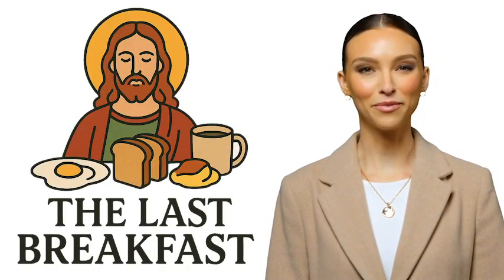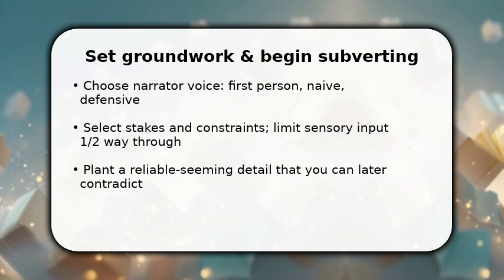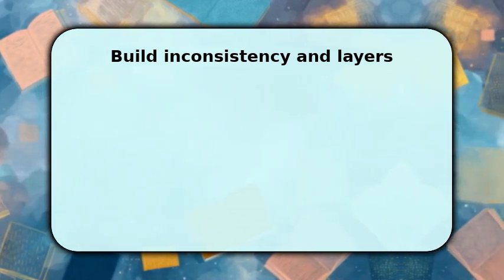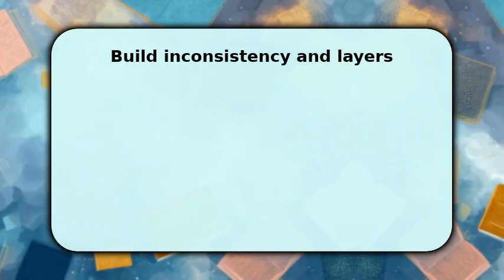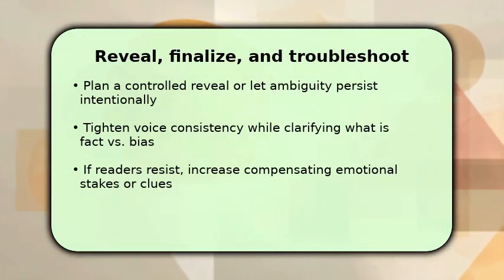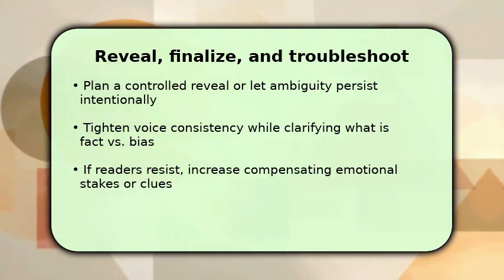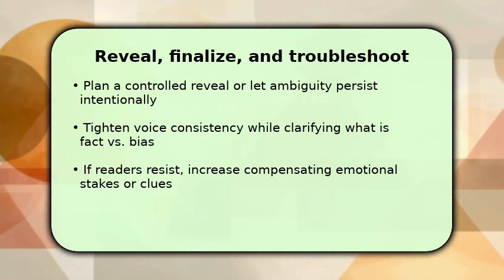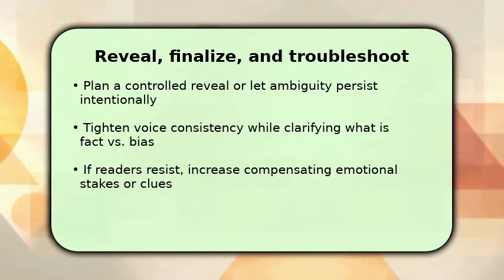How to Make an Unreliable Narrator - Step by Step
Dive into the art of storytelling by mastering how to craft an unreliable narrator. This step-by-step guide will walk you through techniques and tips, ensuring your characters' perspectives add depth and intrigue to your tales.